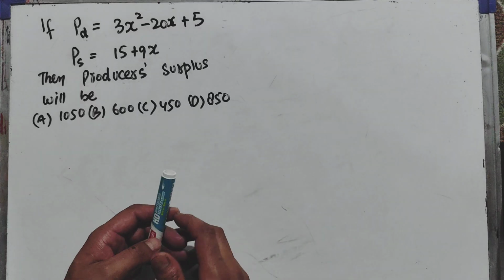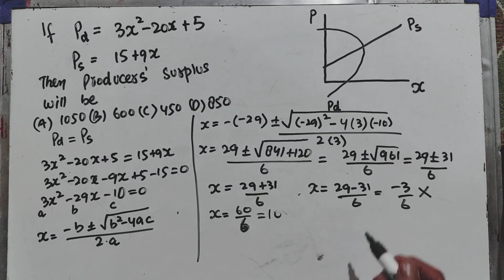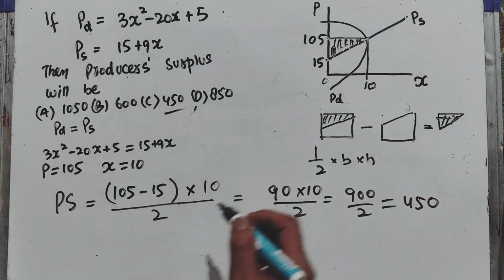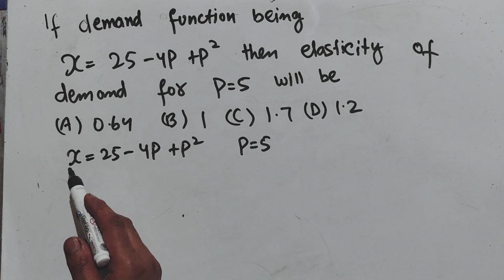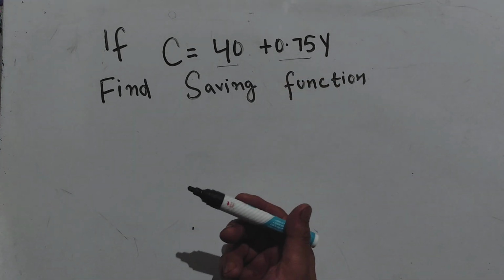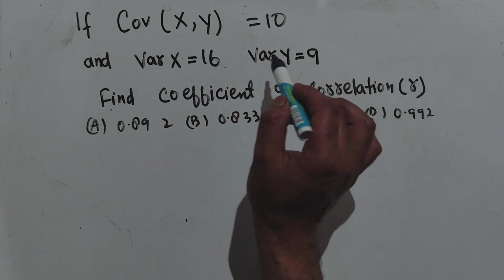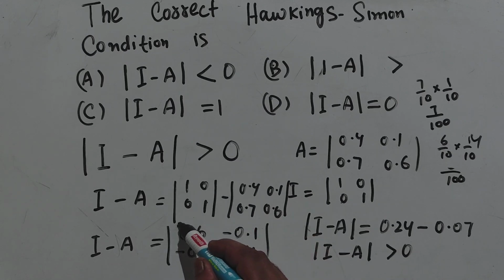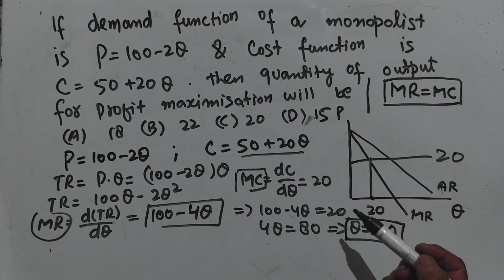mppsc assistant professor economics question paper 2025 | Answer key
in this video we will solve the Madhya Pradesh Public service commission (MPPSC) Assistant professor economics question paper held on June 2025.